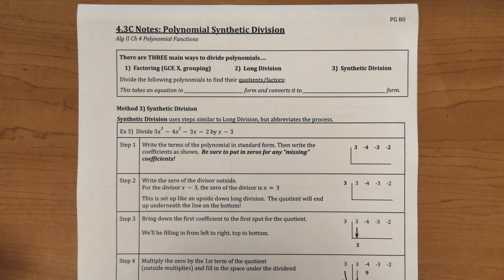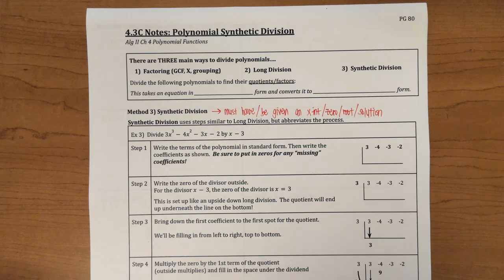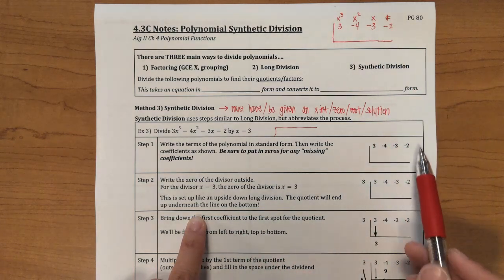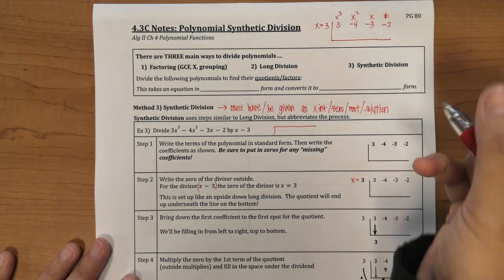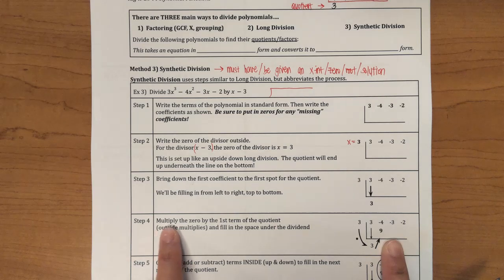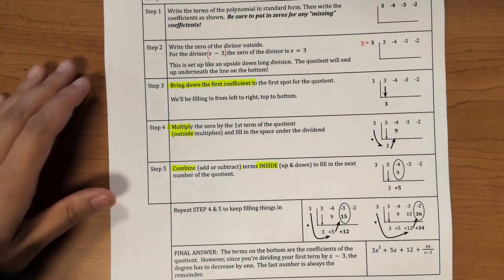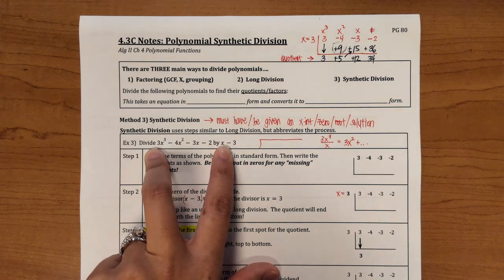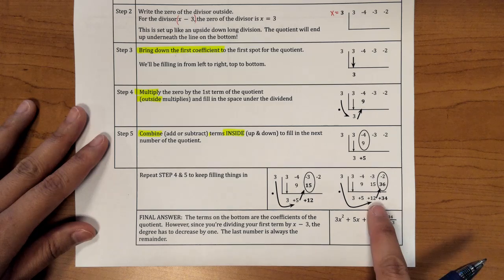4.3C Synthetic Division (A2 2023) ANSWER KEY #3 WRONG!